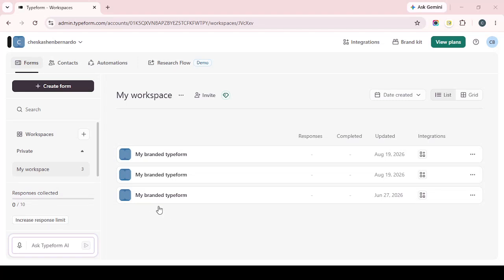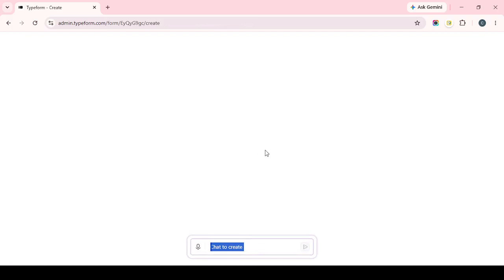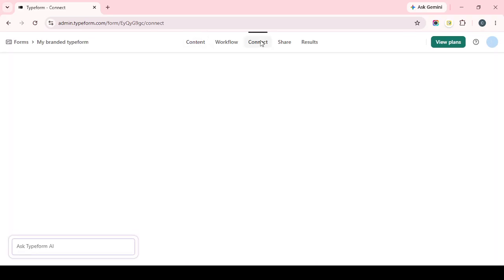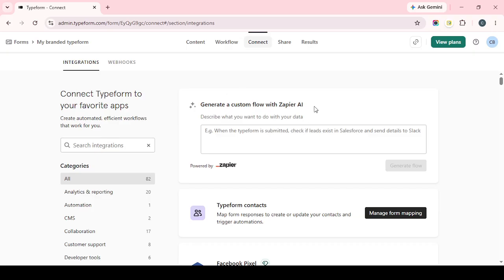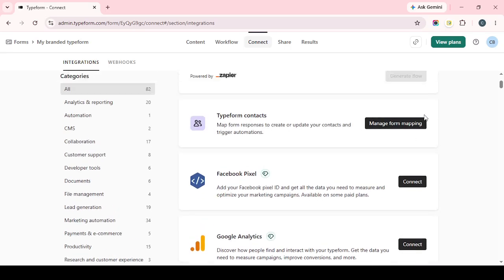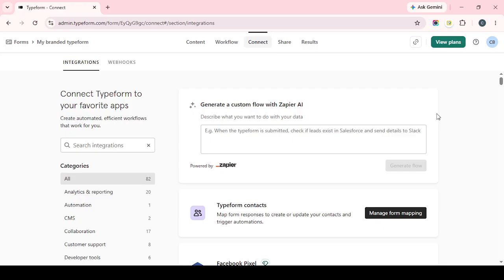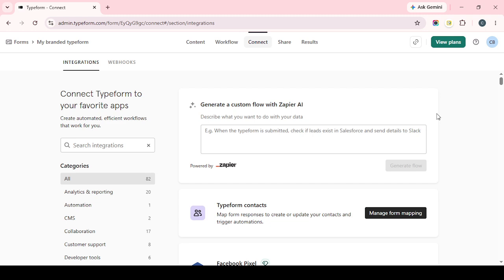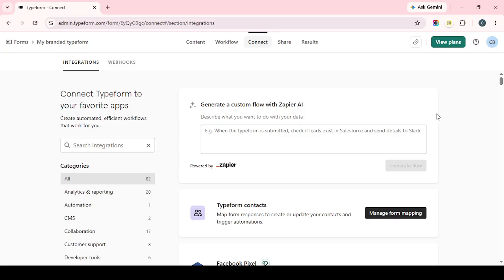How to Connect Typeform to ConvertKit Full Guide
Master the complete setup process for connecting Typeform to ConvertKit! Learn how to map custom fields, apply dynamic subscriber tags, and launch automated email marketing funnels effortlessly with this comprehensive integration guide.